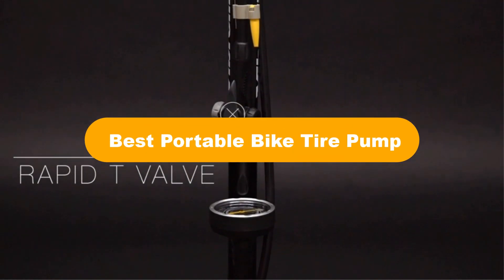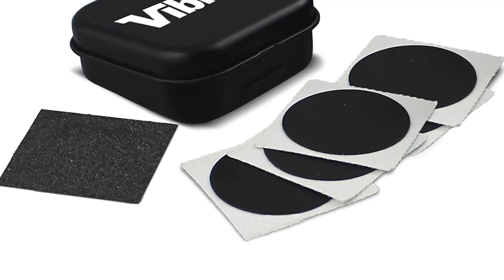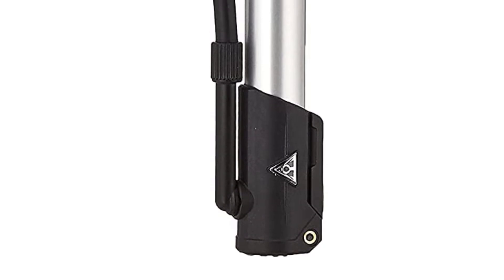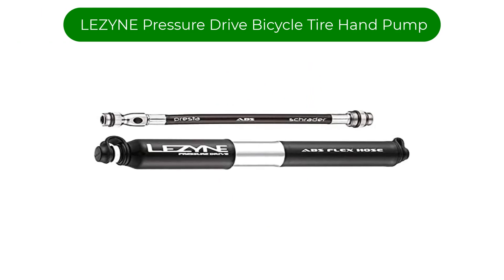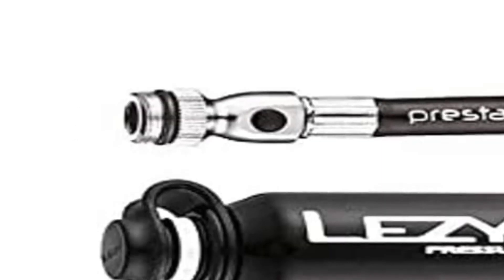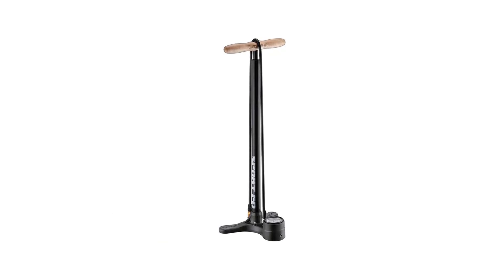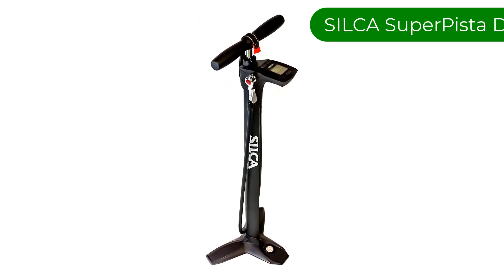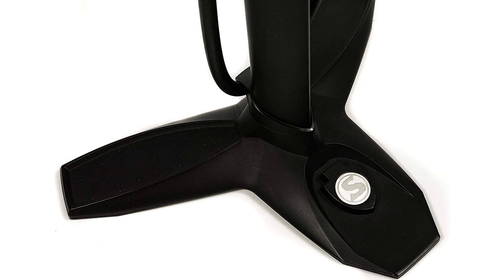🏆 Best Portable Bike Tire Pump In 2023 ✅ Top 5 Tested & Buying Guide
🏆 Best Portable Bike Tire Pump In 2023 ✅ Top 5 Tested & Buying Guide “ad”

📌Product Link📌:

📌 1. Vibrelli Bike Floor Pump with Gauge.
📌 Best Prices      :

📌 2. Topeak Road Morph G Mini Pump.
📌 Best Prices      :

📌 3. LEZYNE Pressure Drive Bicycle Tire Hand Pump.
📌 Best Prices      :

📌 4. LEZYNE Sport Floor Drive Dual Valve Bicycle Floor Pump.
📌 Best Prices      :

📌 5. SILCA SuperPista Digital Floor Pump with Backlit Digital Gauge.
📌 Best Prices      :

Welcome to Our Upview Channel. Today, We are going to show some of the Best Portable Bike Tire Pump that are best sold and reviewed in the last couple of months on amazon.

🏆 Top 10 Best Bike Mini Pump in 2021 | Best Mini Pump For Mountain Bike & Road Bike 🤩
✅ 7 Best Mini Bike Pumps to Inflate Tires in 2022
🏆 5 Best Mini Bike Pump 🤩

Products Description:
Number 1.
Our best pick is Vibrelli Bike Floor Pump. This is an inexpensive bike tire pump for budget conscious cyclists looking for a durable and reliable floor pump.
Number 2.
Our 2nd best pick is Topeak Road Morph G Mini Pump. This is our winner for the best bike pump for road cyclists who want a hand pump.
Number 3.
Our 3rd best pick is LEZYNE Pressure Drive Bicycle Tire Hand Pump. This is the best bike pump for riders who value weight and portability.
Number 4.
Our 4th best pick is LEZYNE Sport Floor Drive Pump. ThisFloor Drive could be the only bicycle floor pump you’ll ever need to buy. While it’s optimized for higher pressure tires, this pump works for all bike types.
Number 5.
Our 5th best pick is SILCA SuperPista Digital Floor Pump. This Pump is the arguably the best bike pump we tested. Everything about this pump screams premium from the digital gauge to the stainless steel pump head that grabs onto the shortest valves to the leather gasket and roller bearings in the pump barrel. The only drawback of this pump is the price, which is astonishingly high. However, the pump has a wider base, and the pump action on the Silca feels even smoother.